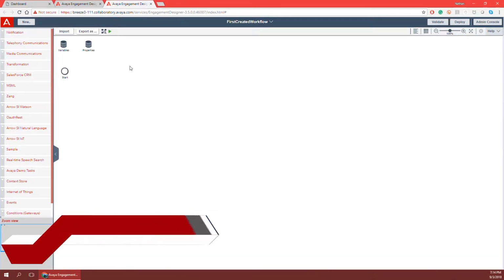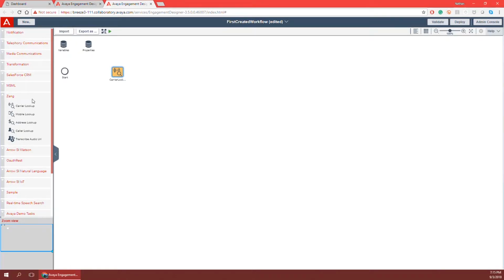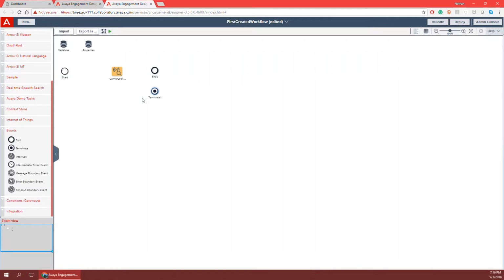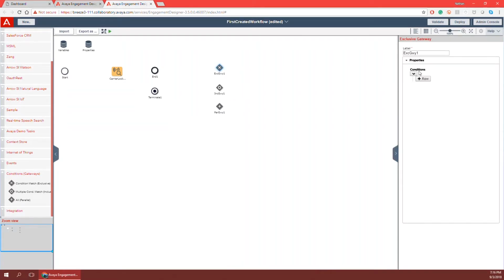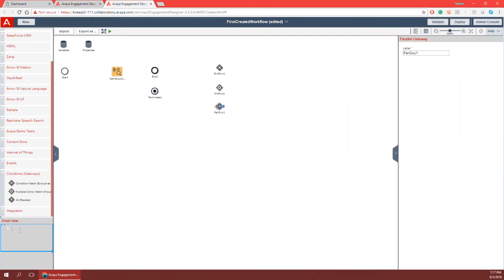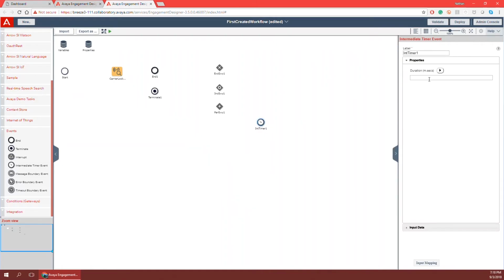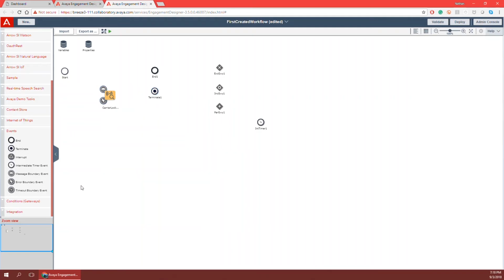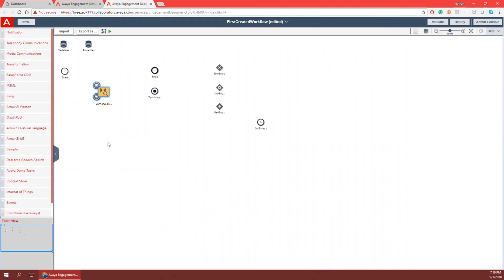[Engagement Designer Demo] Episode 010: Tasks vs Nodes vs Gateways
In this episode, we will go over the difference between Tasks, Nodes, and Gateways in the Workflow Development tool of Engagement Designer.